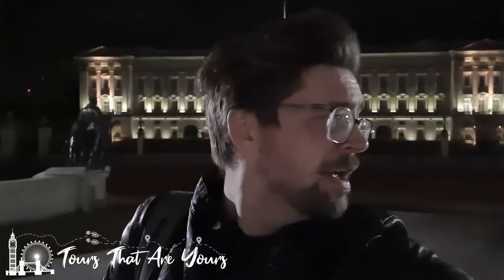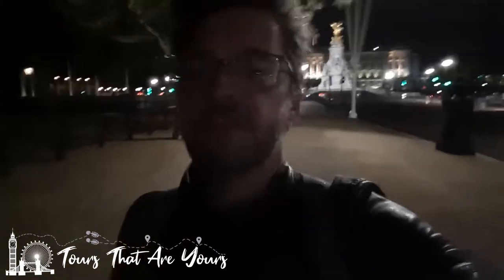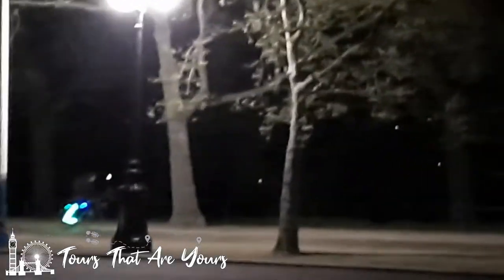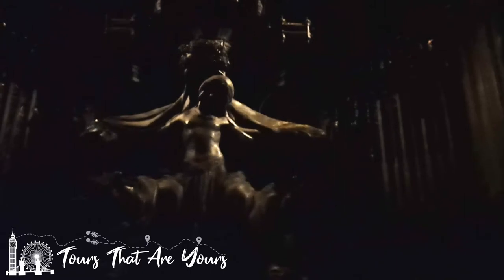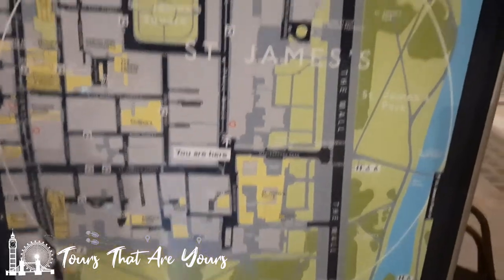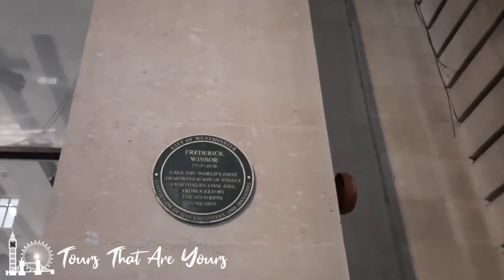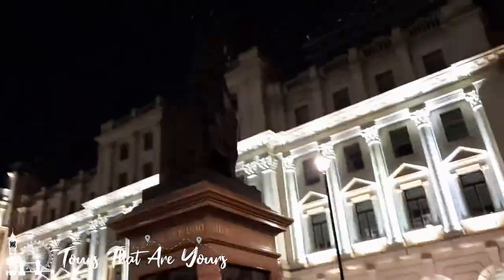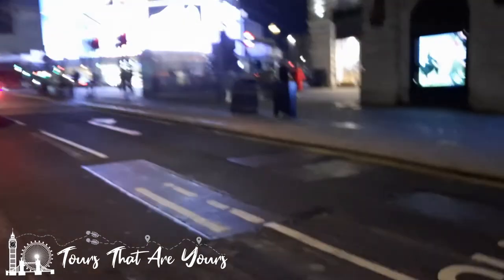Alone @ Midnight Buckingham Palace to Piccadilly Circus 🇬🇧